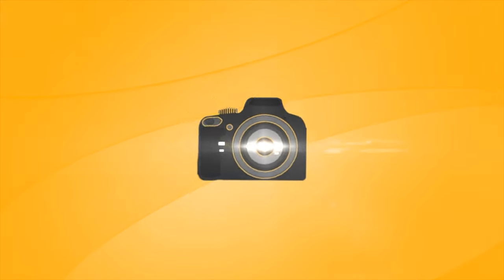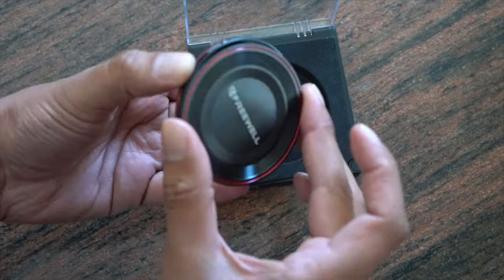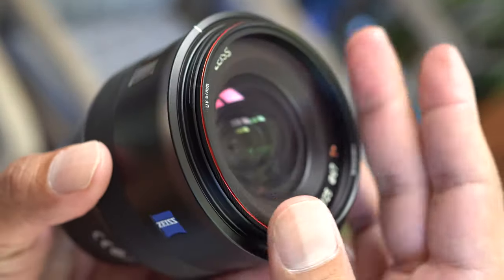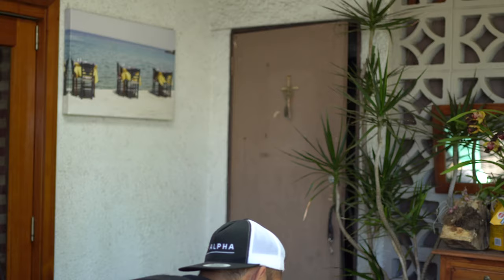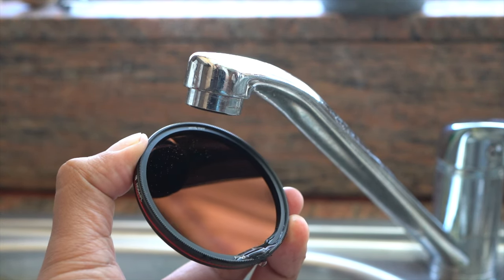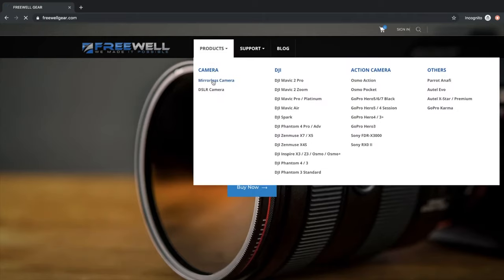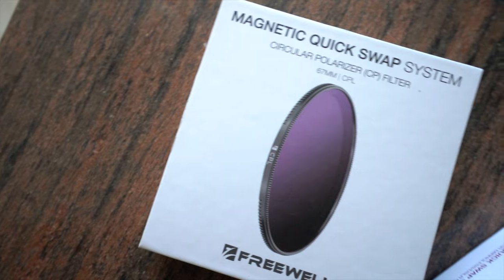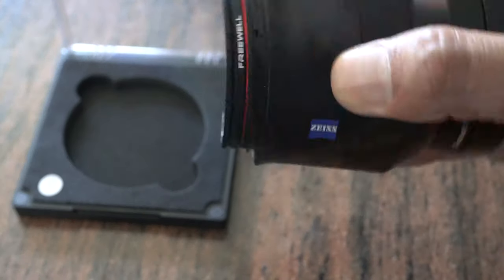Using the Freewell Magnetic Filter Quick Swap System on my Sony A7iii | John Sison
Amazon US
Amazon UK

Freewell Step Up Filter Adapter Ring 67mm-72mm
Freewell Magnetic Quick Swap System 67mm Netural Density ND8

Screw in filters have always taken up time when setting up a shot, especially with different kinds of filters that you may need for different situations. Freewell filters solve this by using a magnetic filter system. All you need to do is get the correct filter thread for your lens. In my case, I have a Tamron 17-28mm F2.8 and the Zeiss 25mm F2 Batis lens which requires a 67mm filter thread. When I attach the magnetic ring to my lens, I can attach other magnetic filters in the freewell range by just placing it onto the ring without having to screw it in. Its so simple!

In this video, I feature the ND64/PL, ND64 and UV filters.